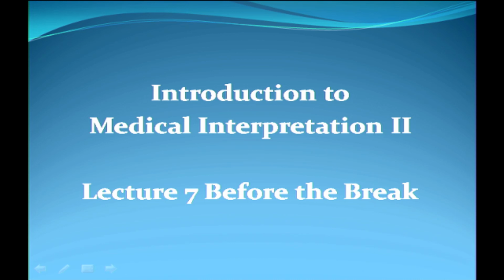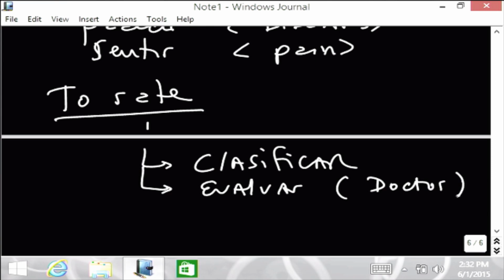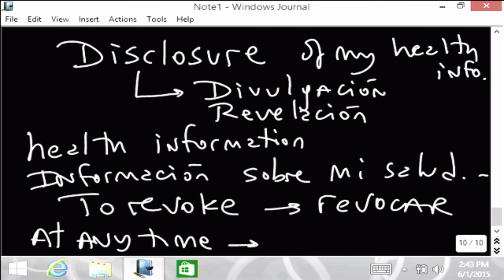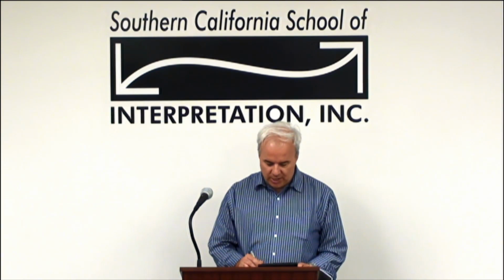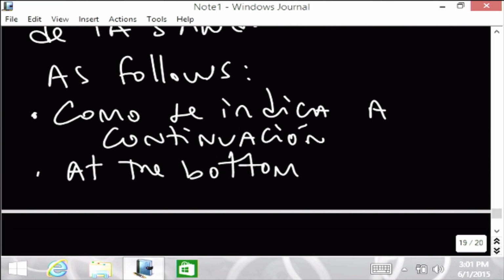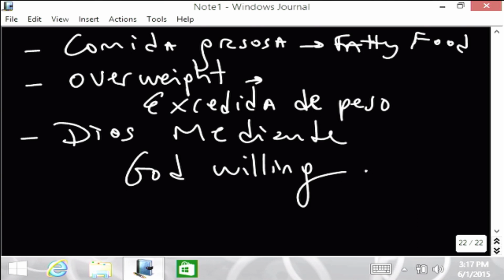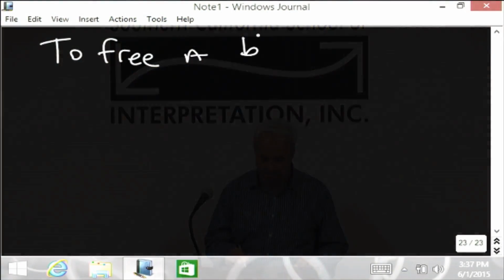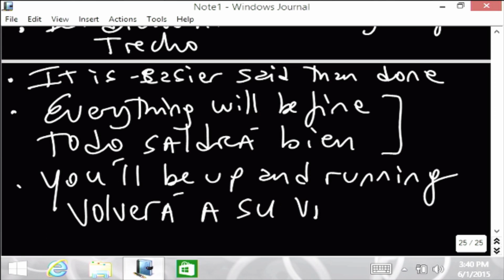Medical Sight Translations